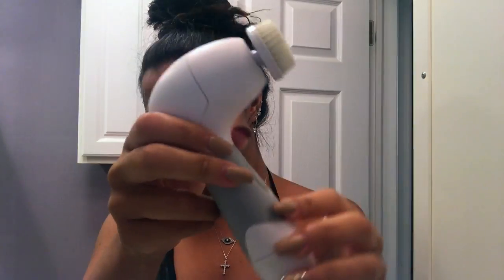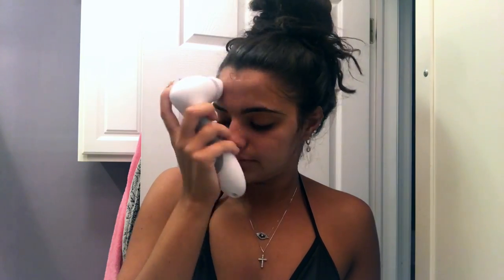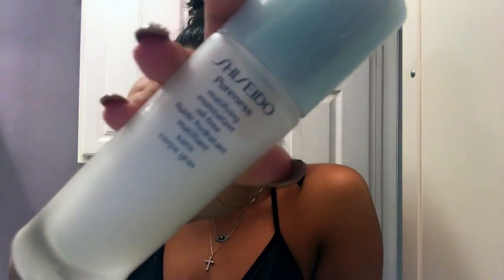HOW TO GET RID OF PEELING/DEAD SKIN!!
●JOA & Marin Hoxha - LoL [King Step & Summer Sounds]